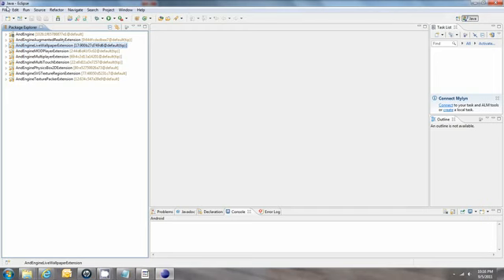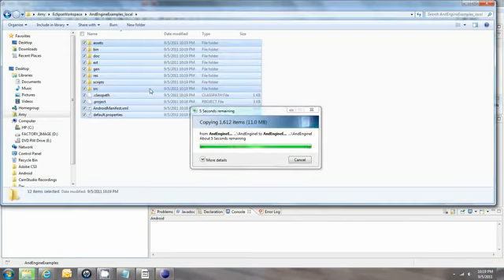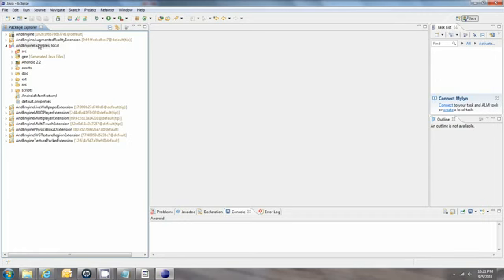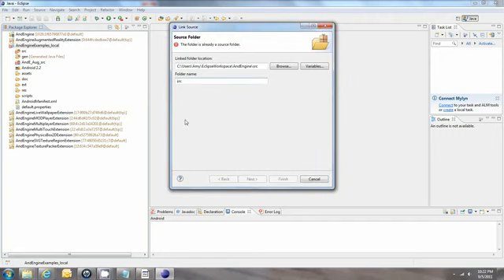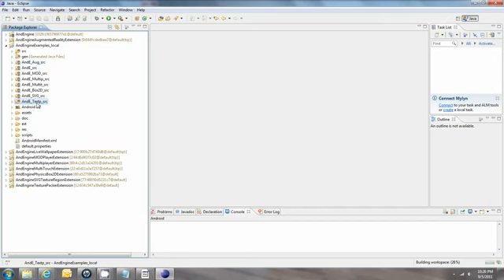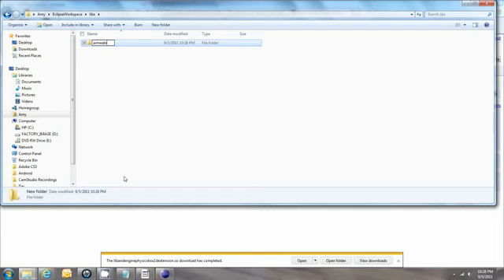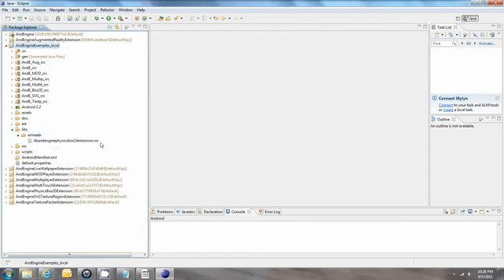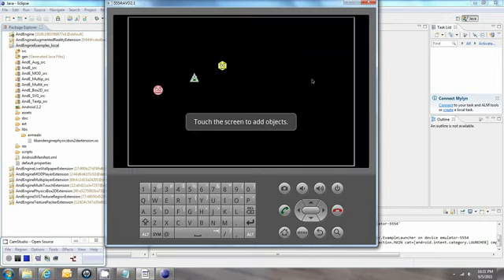AndEngine Getting Started Tutorial Part 2 of 3 2011 YouTube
andengine is useed to develop the android platform games on java